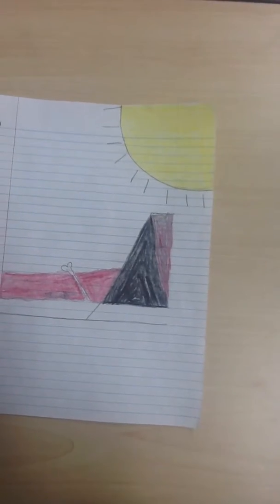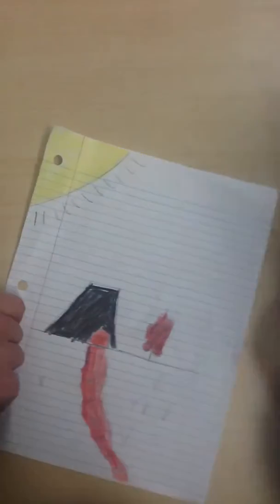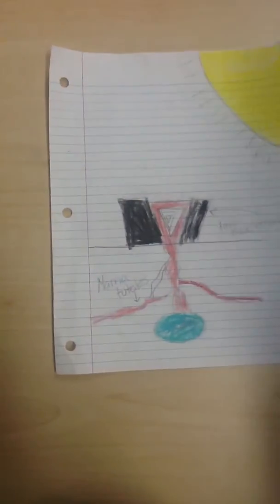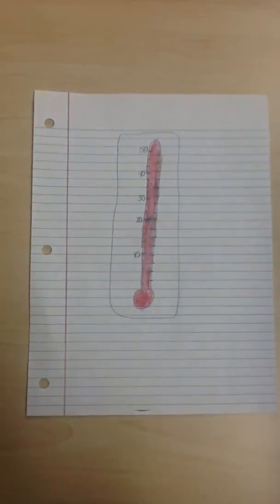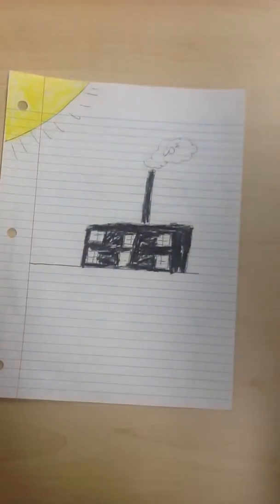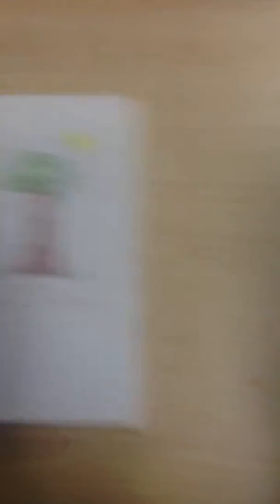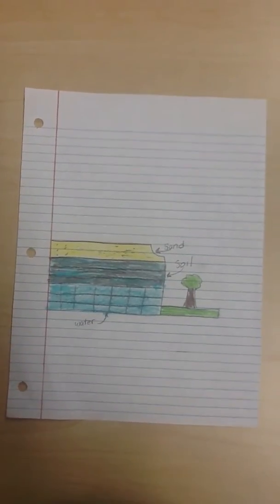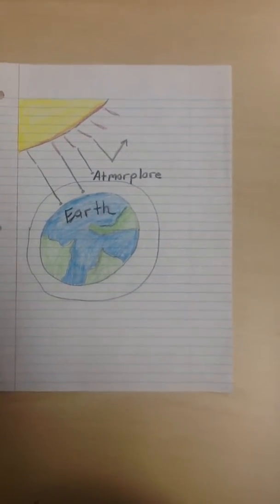Cobb-b1-Cody-litigation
May English project